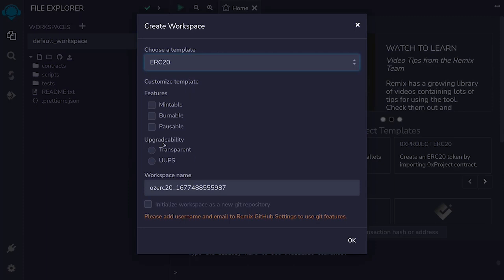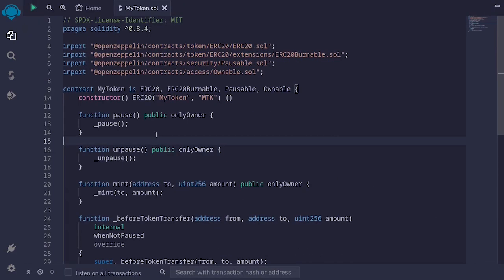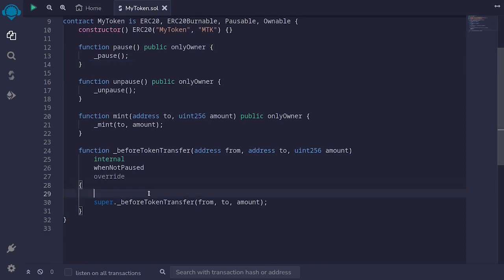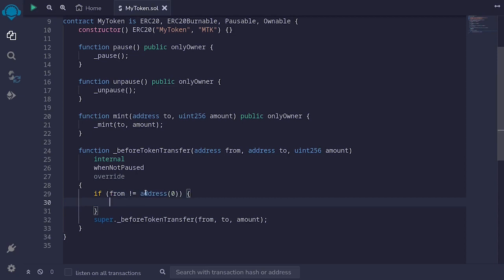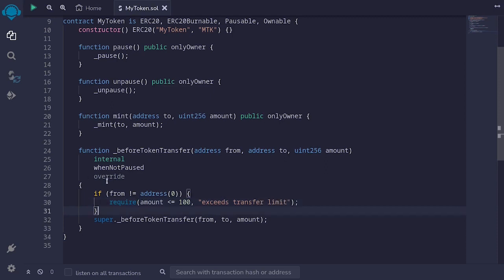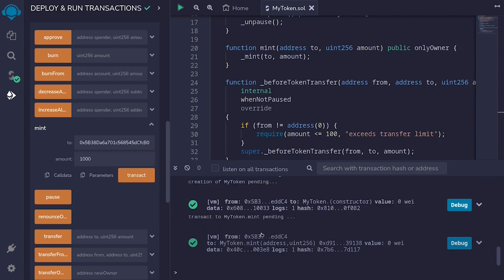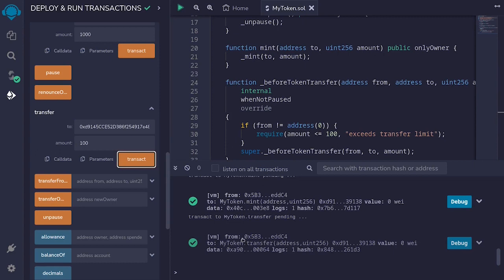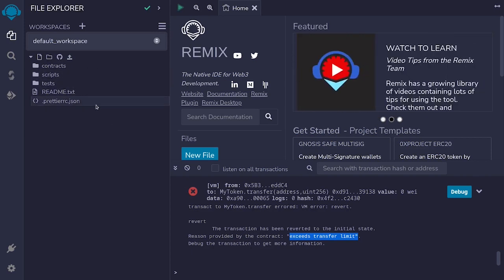Using Workspaces and Templates in Remix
A tutorial on using Workspaces and opening and customizing the OpenZeppelin ERC20 template in a Remix IDE Workspace.